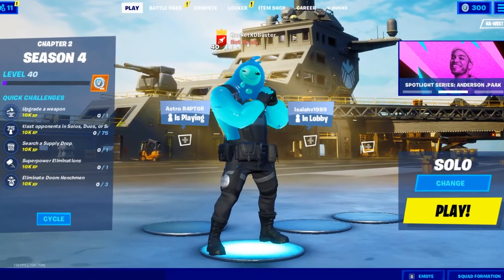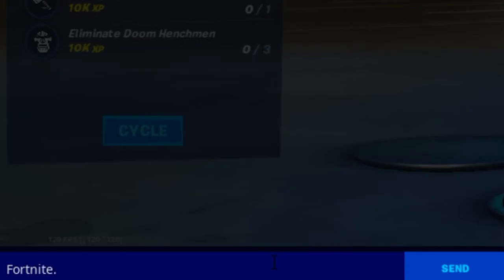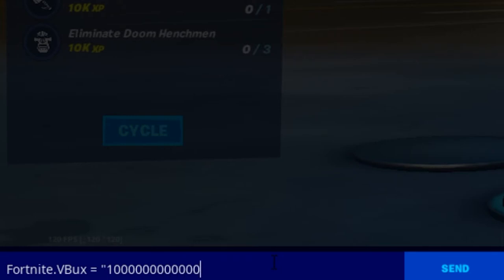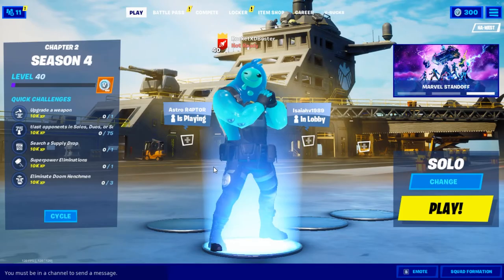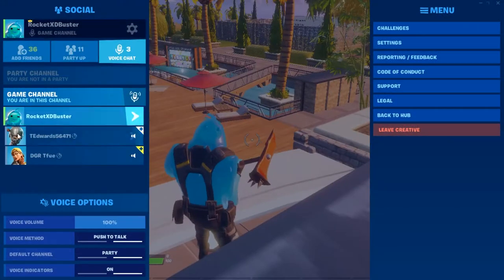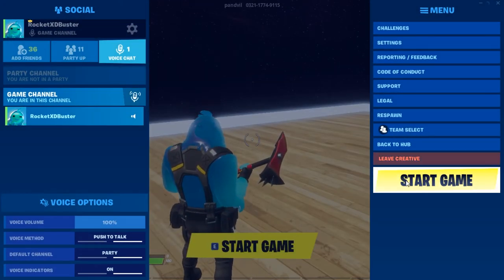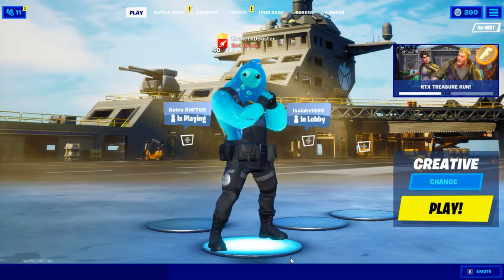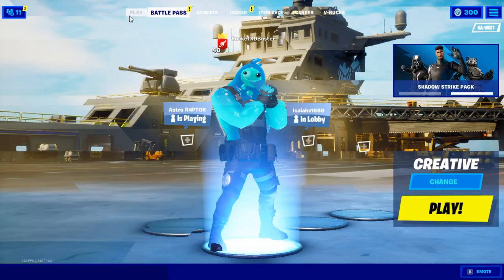HOW TO GET FORNITE V-BUX! *TOTALY LEGIT*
Don't watch this stuff these retards just like to say there ganna give you stuff if you like it but it does not work and all they do is waist your time and get money from it.

Why you always in the mood?